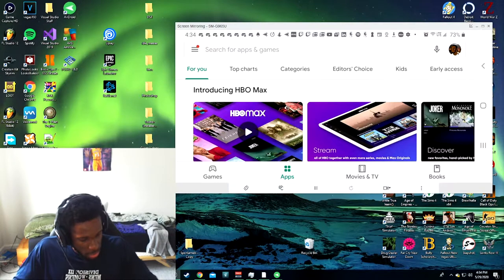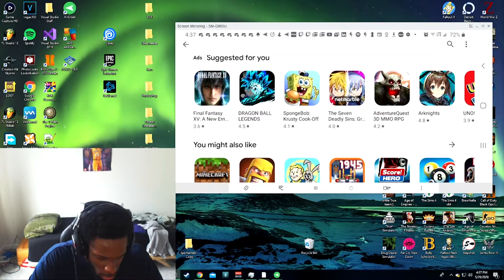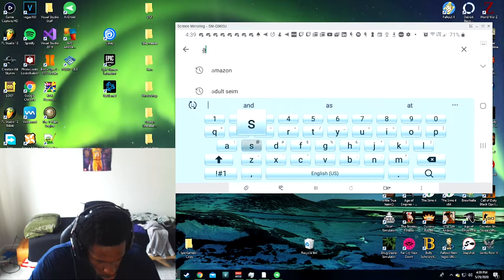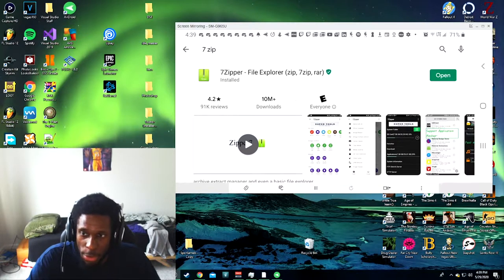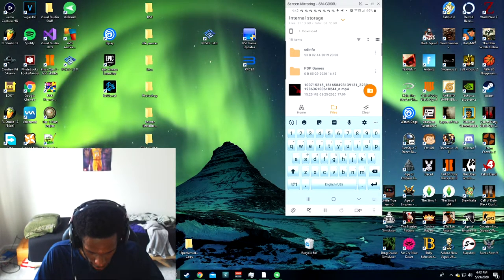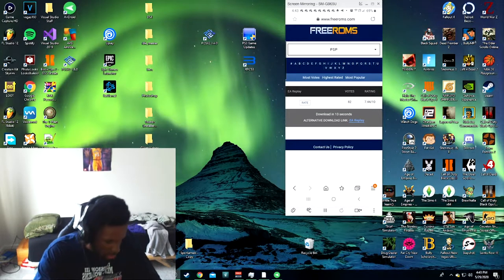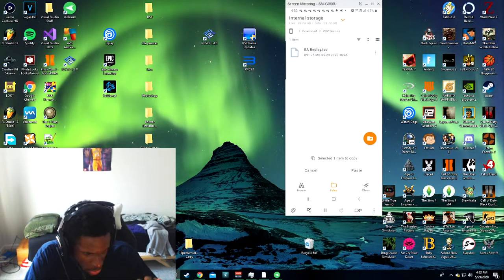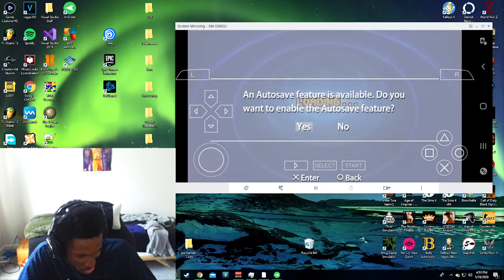PPSSPP Tutorial how to organize ROMs | Where to get PSP Roms for PPSSPP App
Steps:
1. Know your phones specs
2. Download Asttro File Manager, 7Zipper & PPSSPP (free or gold)
3. Make a folder in Astro and download the free rom psp .iso files that you want.
4. Enjoy